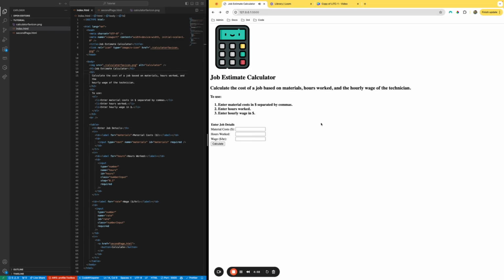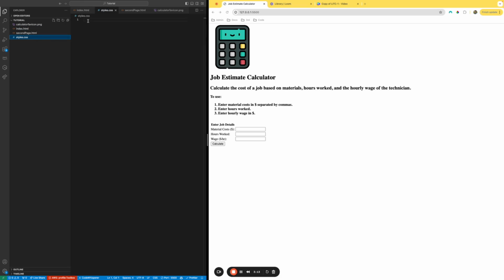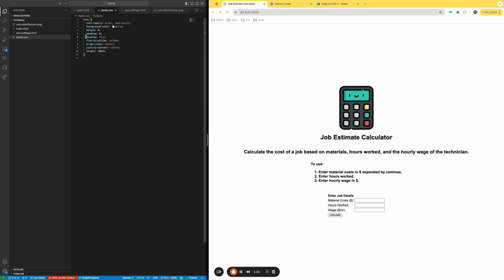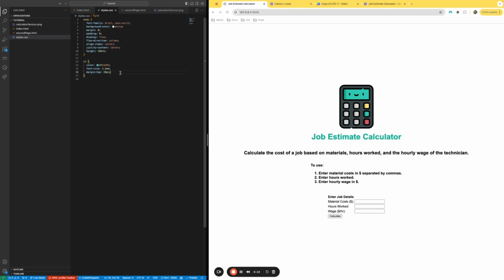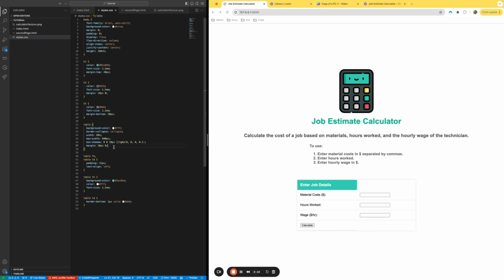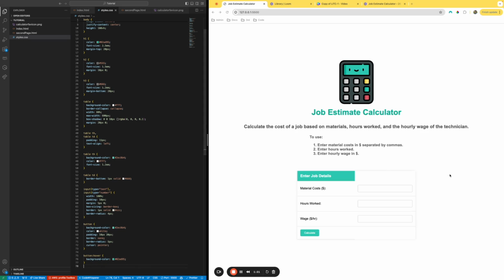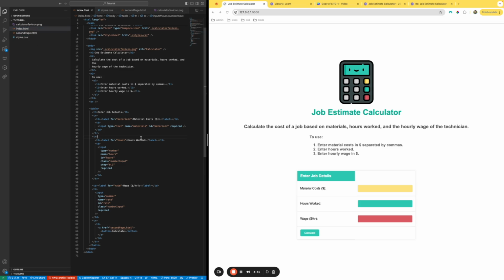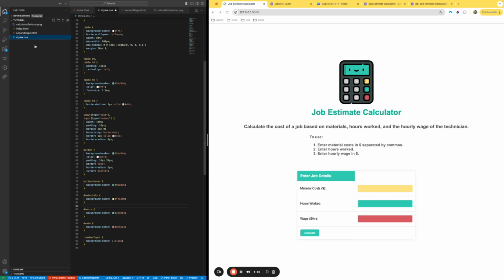CSS Mastery in Minutes: Lightning Intro to Coding | The Graphite Lab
Unlock the power of CSS in this lightning-fast introduction to coding with The Graphite Lab! Whether you're a beginner or looking to refresh your skills, this video will guide you through the basics of CSS, helping you create visually stunning web pages in no time. Learn essential tips and tricks from our experts and start your journey to becoming a CSS pro.